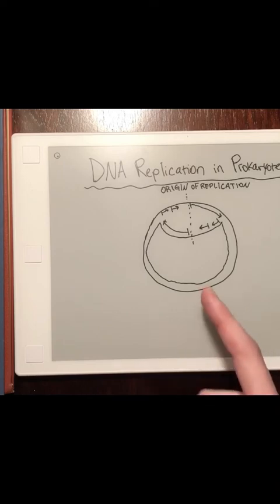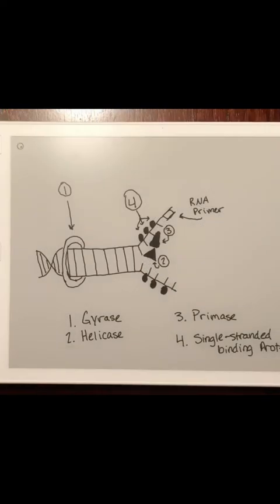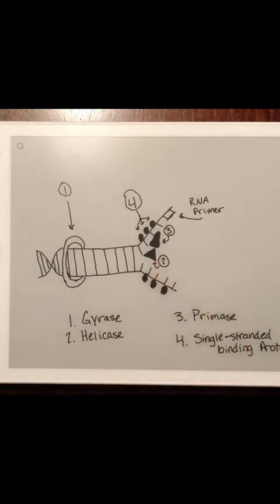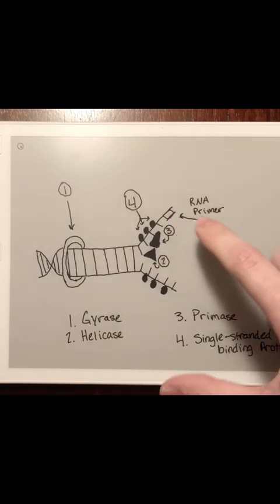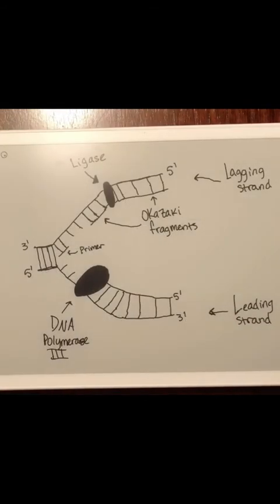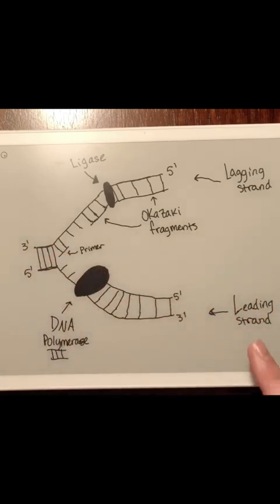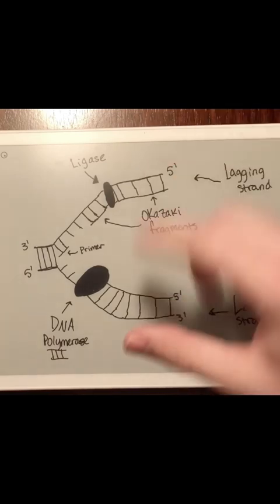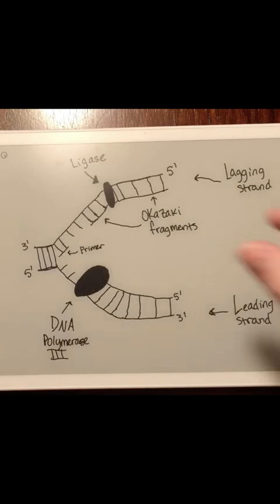GN311 Exam 3-1D Video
NCSU GN311
Jackson Overbeck